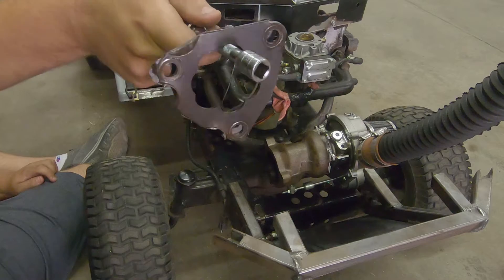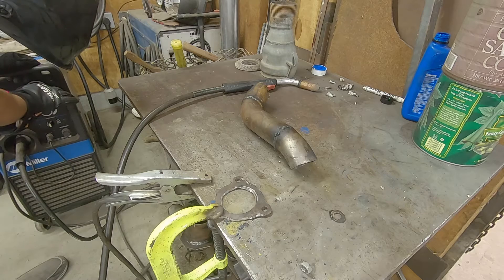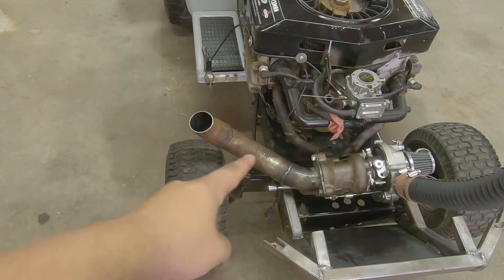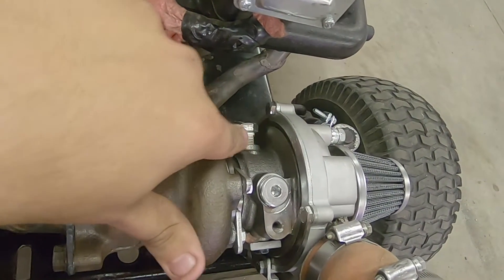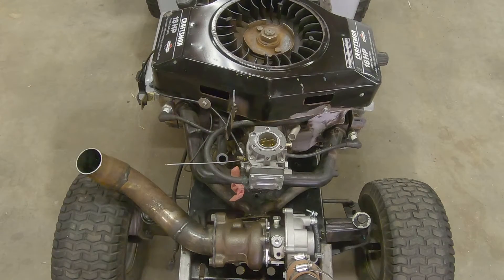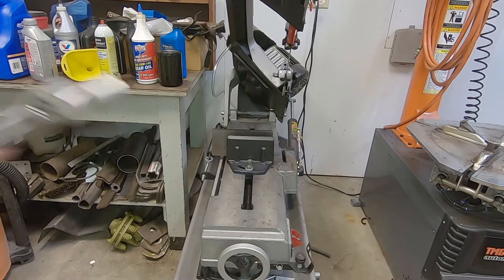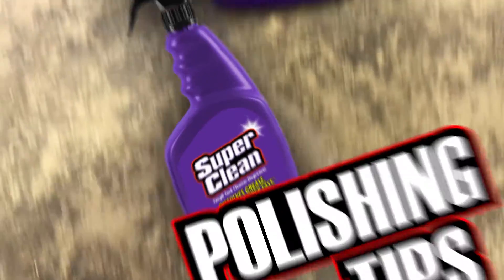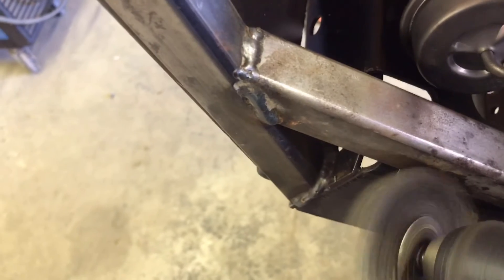TURBO MOWER BUILD-UP PART 2!!! | Exhaust Outlet, Oiling explained, First Run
Today's episode includes an in-depth explanation of oiling your turbo! It also shows the sweet side dump exhaust being built!

Sadly, what ended up happening was the realization that the carburetor is not a blow-through type and this mower won't run without one.

We are aware that you can put the turbo on the draw-through side of the turbo, but it won't be as efficient. This turbo is actually boosting to around 5-6 psi, and doing that setup could potentially bleed boost and efficiency.

Don't worry though, a solution has been thought of, and it may or may not have something to do with injection. If it does happen, you'll see it here!